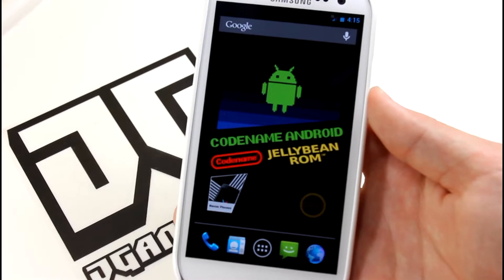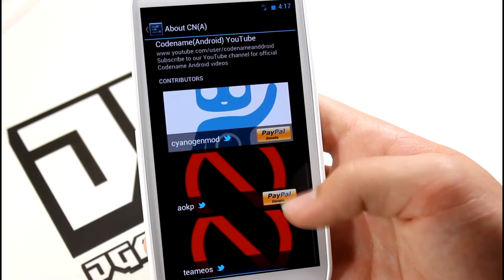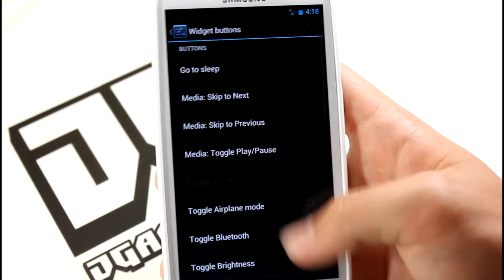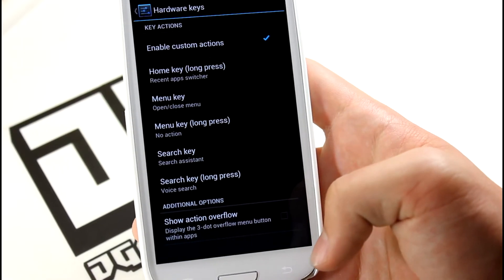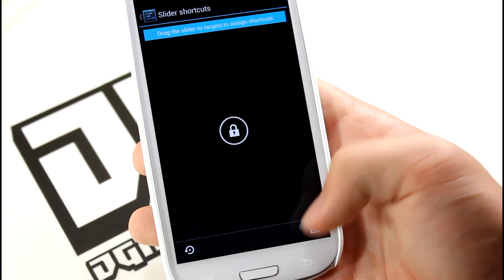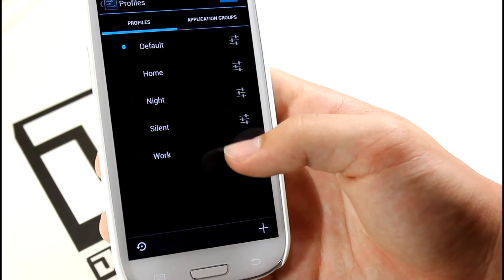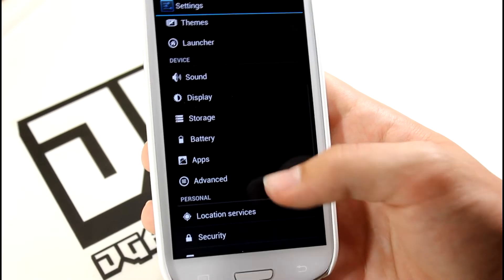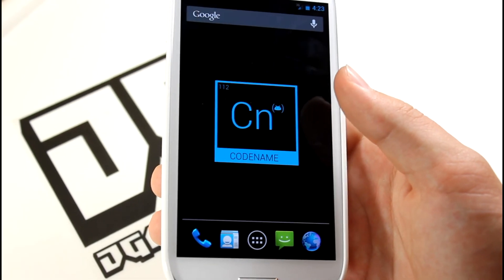Codename Android Jellybean on Sprint Galaxy S3 First Look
Codename Android is one of my favorite roms. Speed and Tweaks just flutter within this build. Only bug I have noticed is screen flickering.